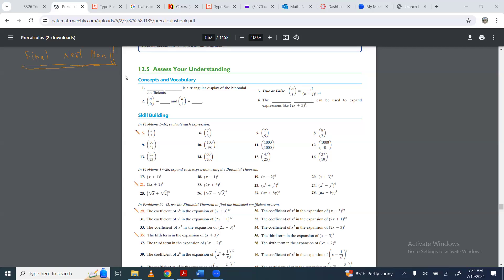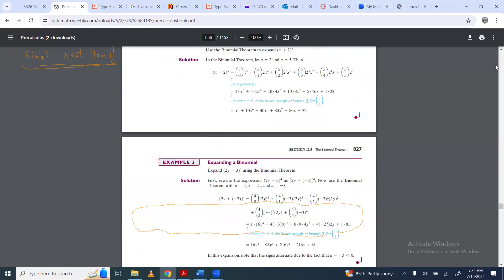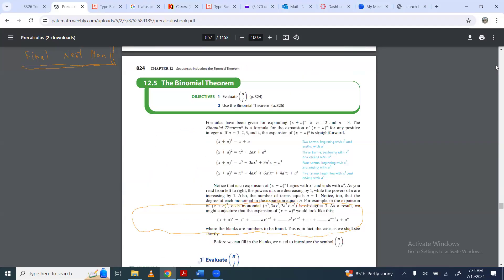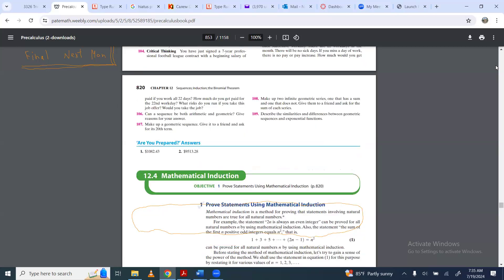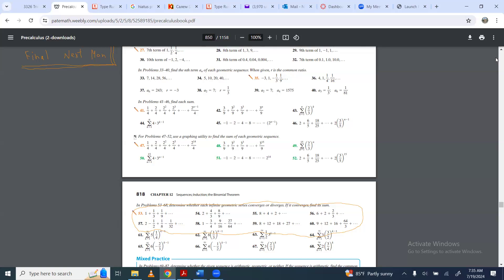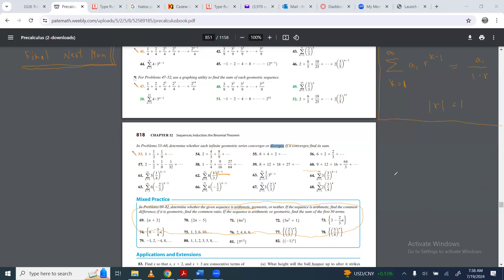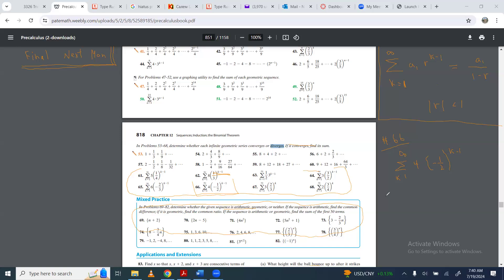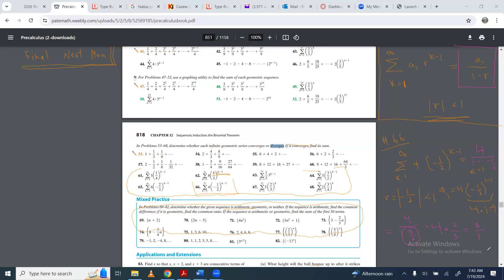MAC 1140 Final Review 2